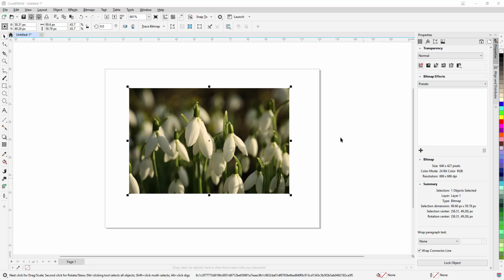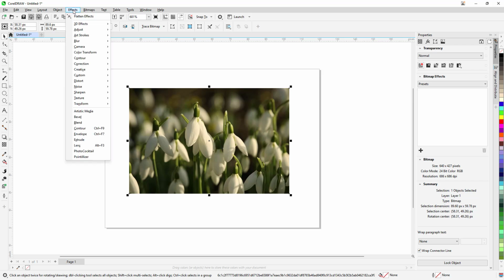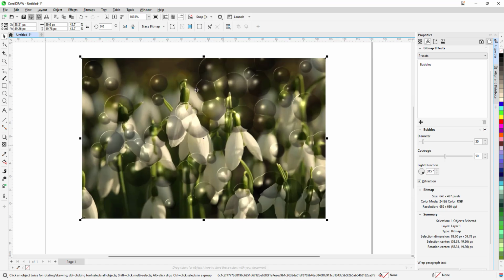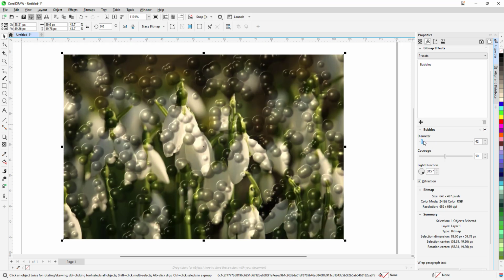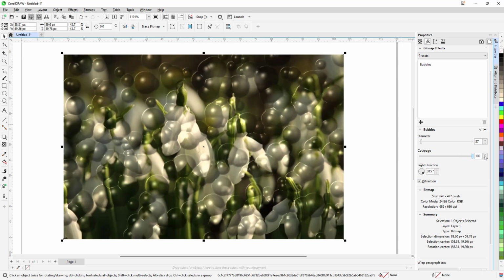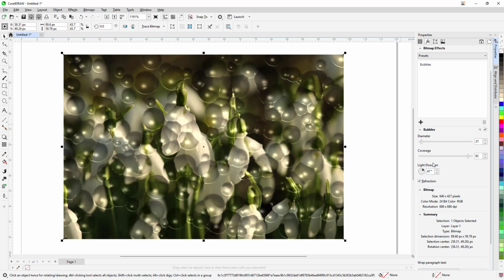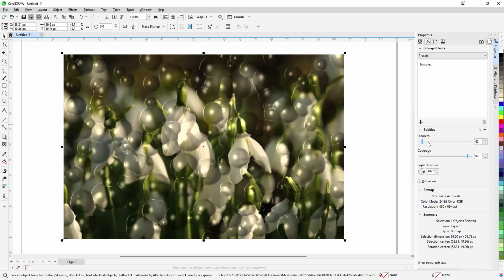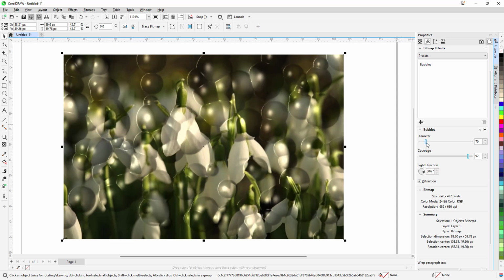Corel Draw - Lesson 188 - Bubbles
In this tutorial, we will be discussing about Bubbles in Corel Draw